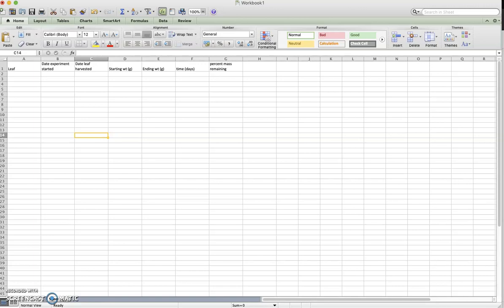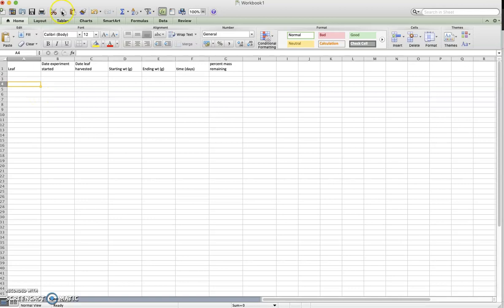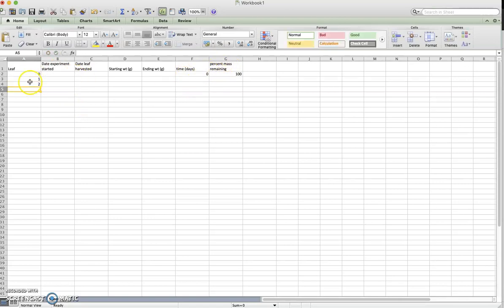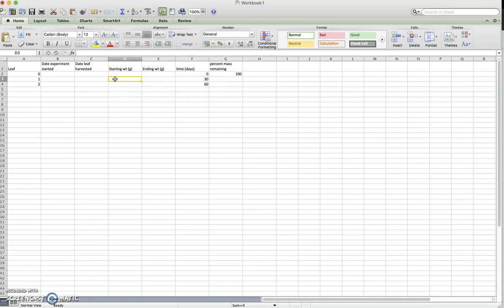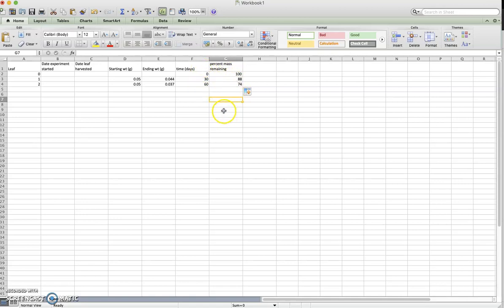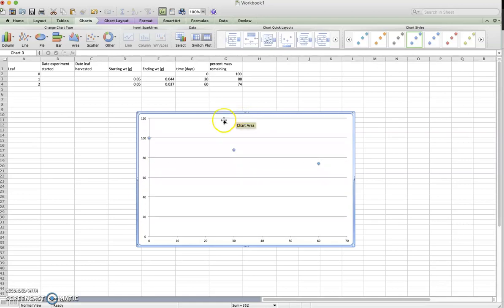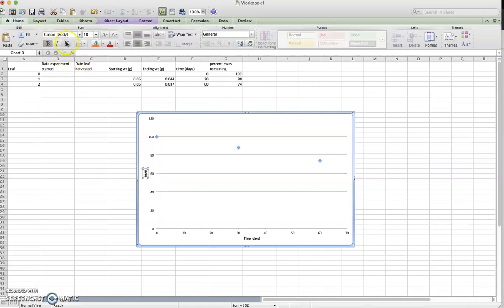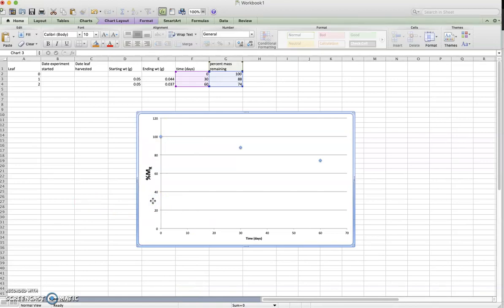Decomposition plot 3pts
F310 Course
A short video to help you plot your data points for the decomposition lab.